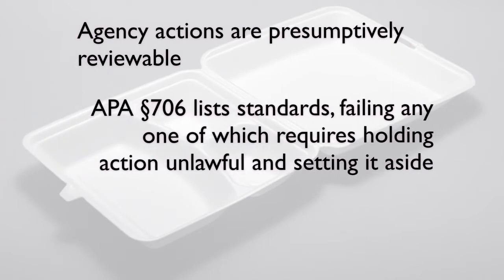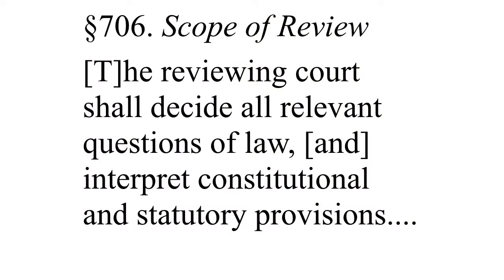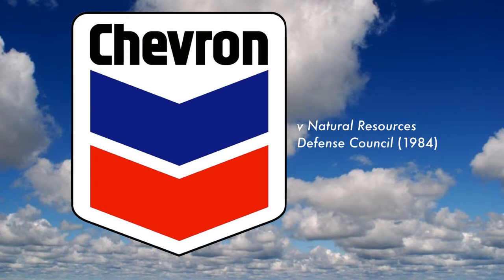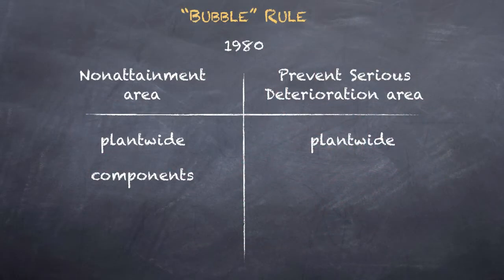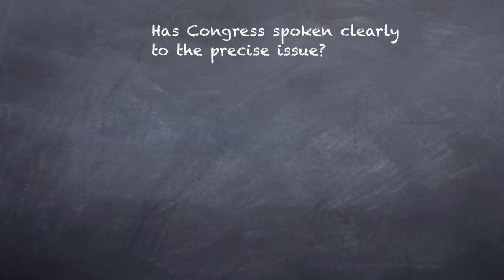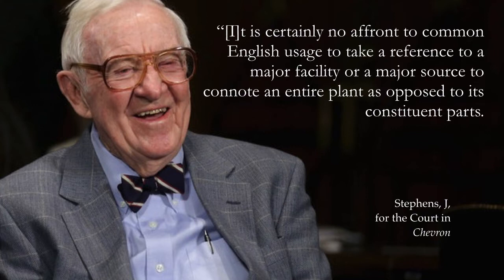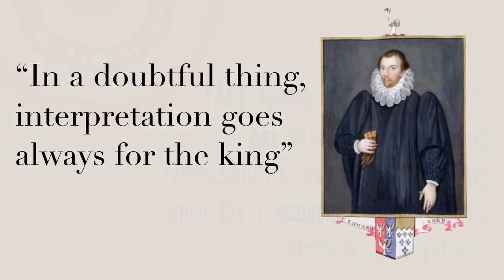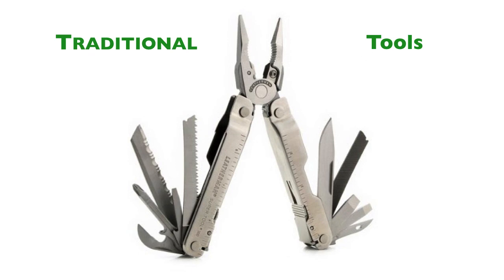16. Chevron Doctrine I